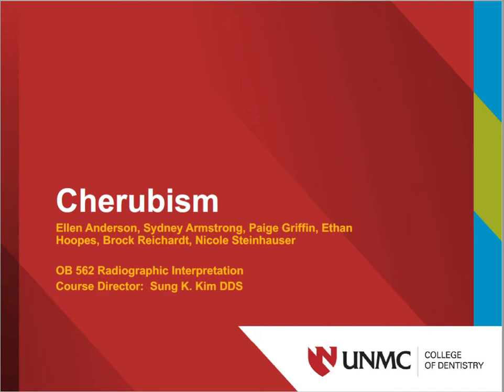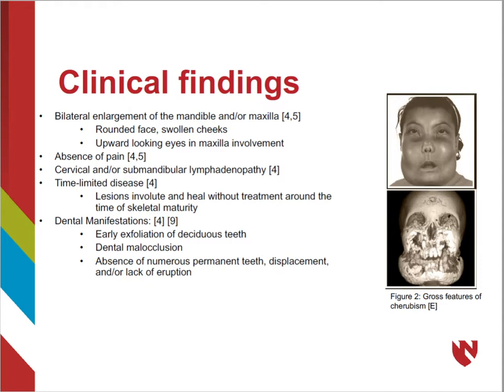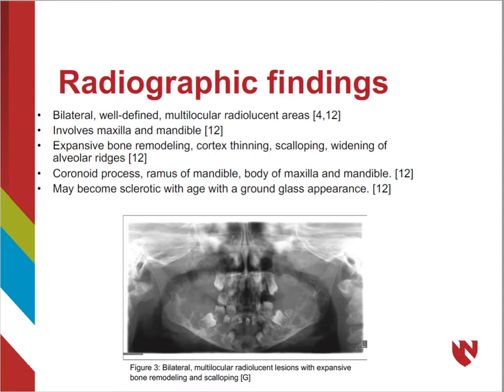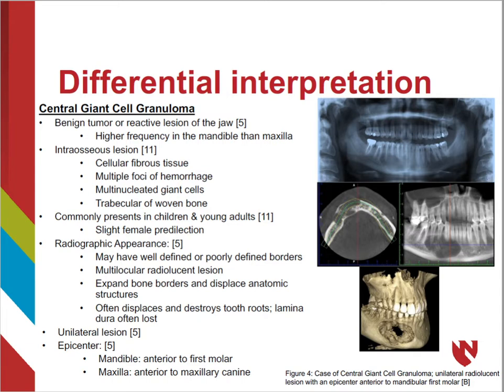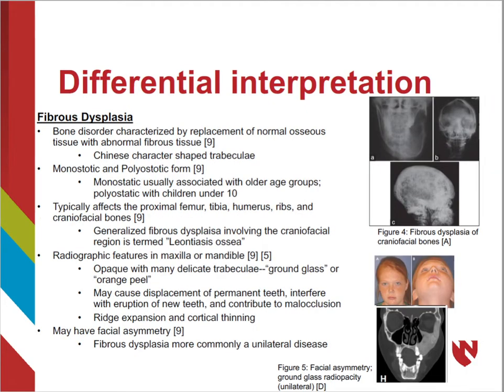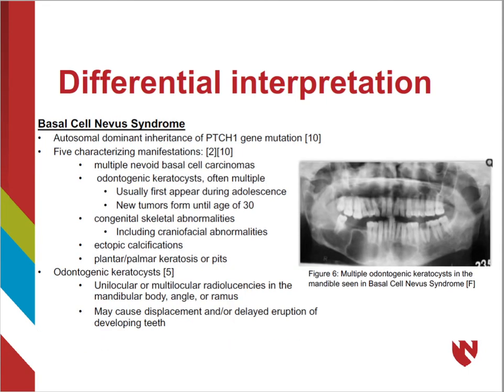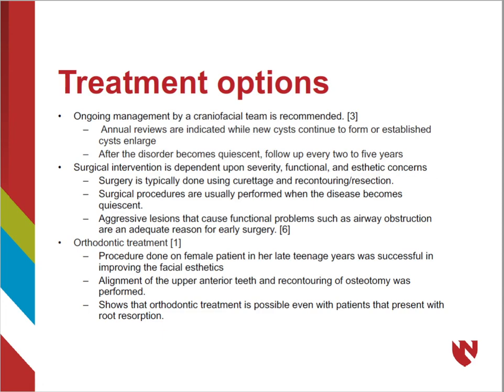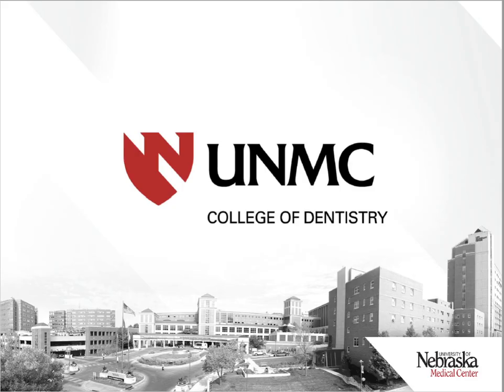Cherubism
Faculty webpage